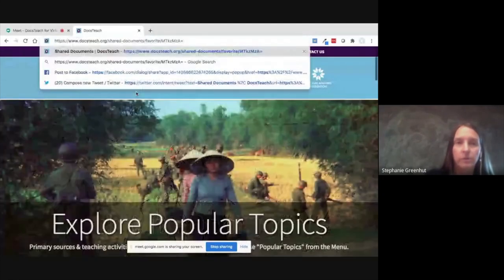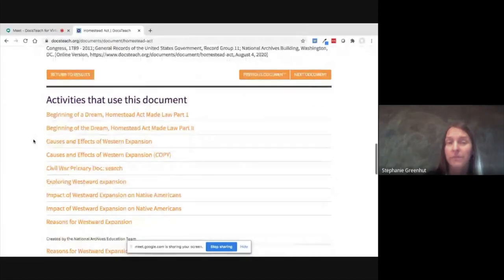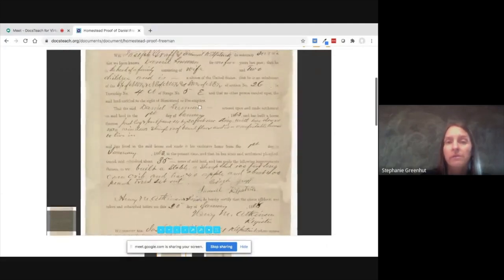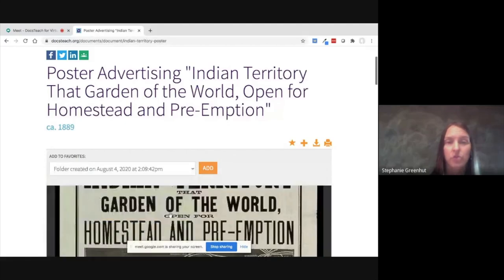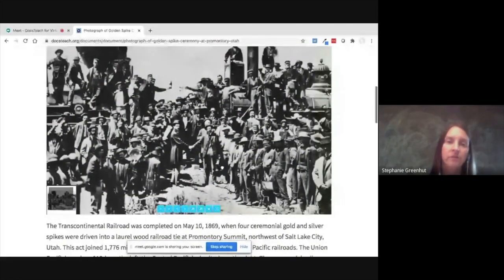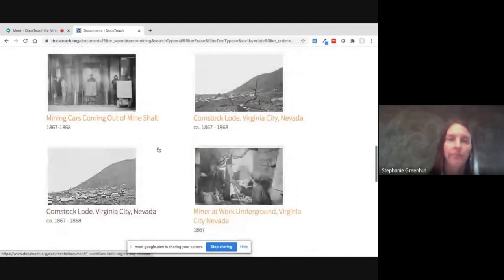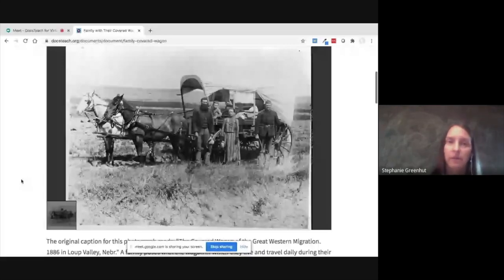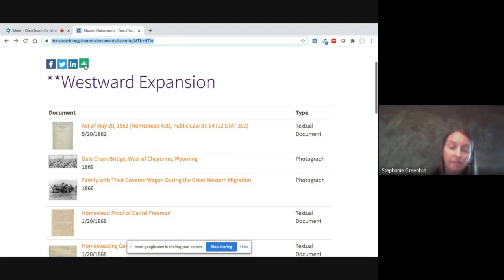DocsTeach for Virtual Learning: How to Create and Share Primary Source Sets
This mini-webinar series is specifically geared to support educators who will be teaching virtually. Each session will highlight a different way to use DocsTeach.org with students who are learning from home. Discover how to use DocsTeach to help your students make sense of the stories, events, and ideas of the past with primary sources and engaging online activities.

This webinar was recorded on August 4, 2020.